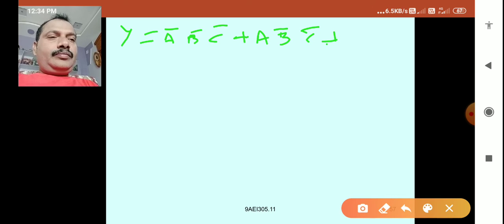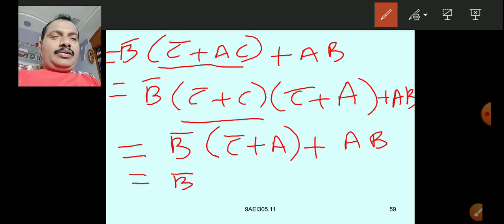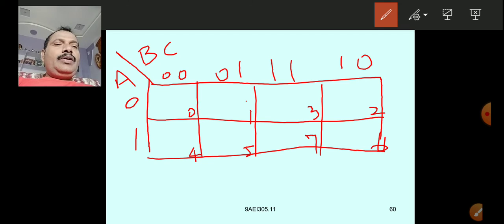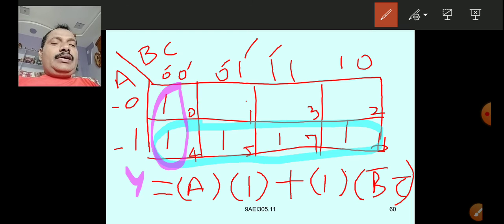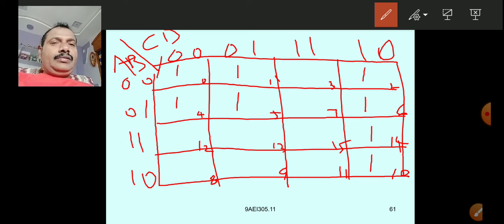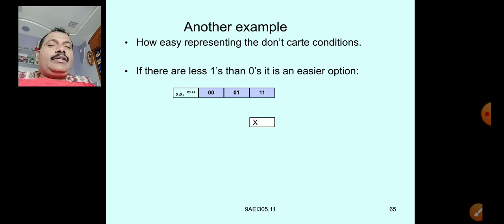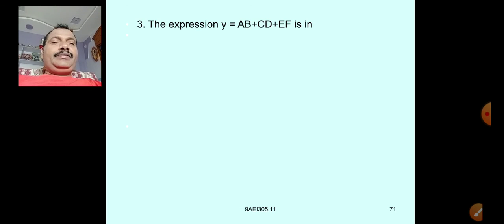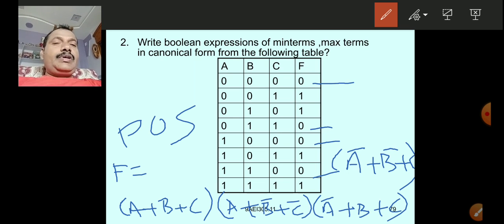Lecture 9 problems on Karnaugh maps